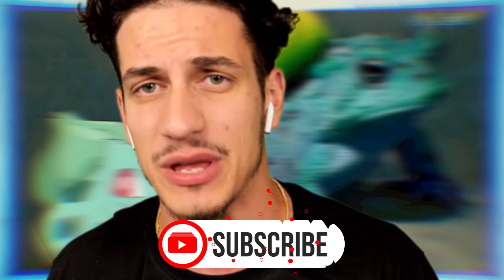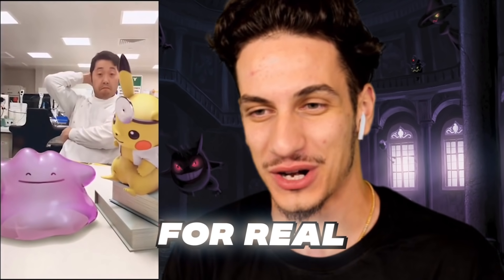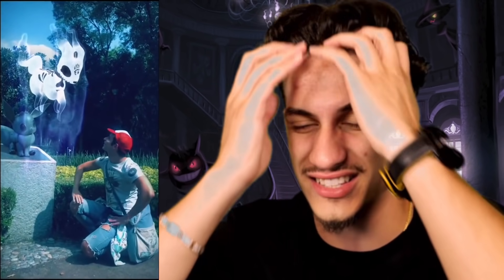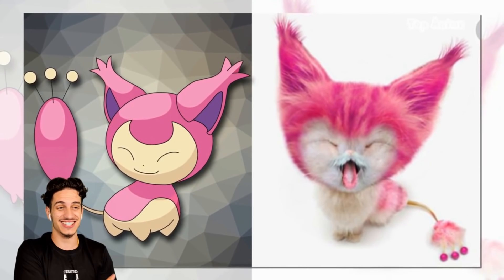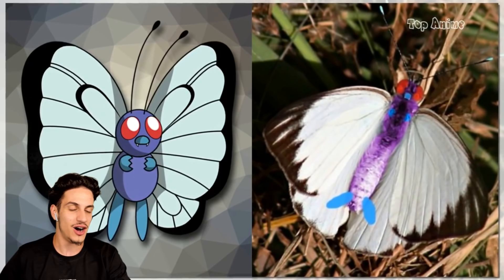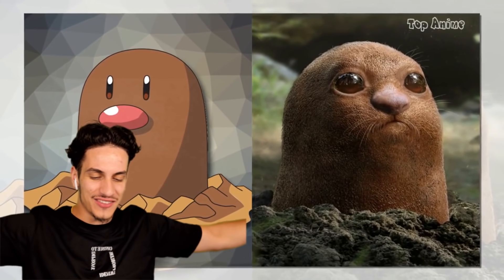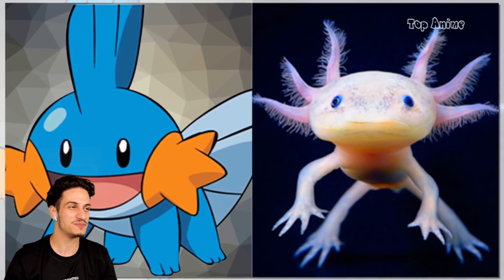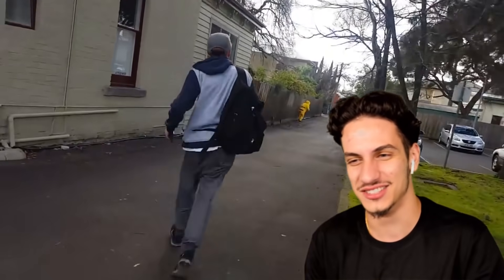Pokemon in Real Life!